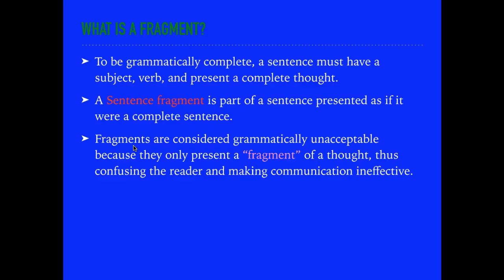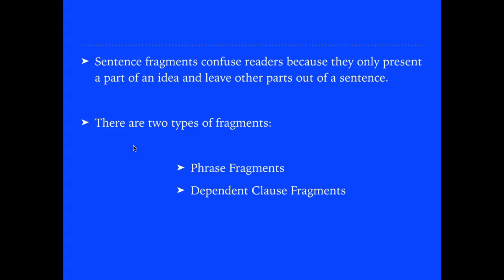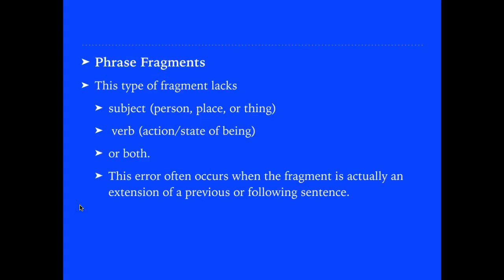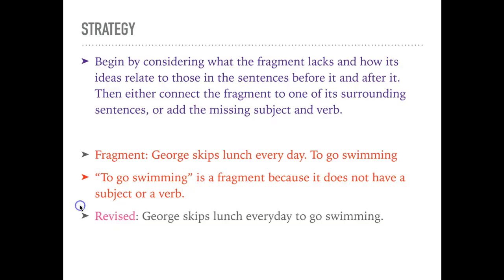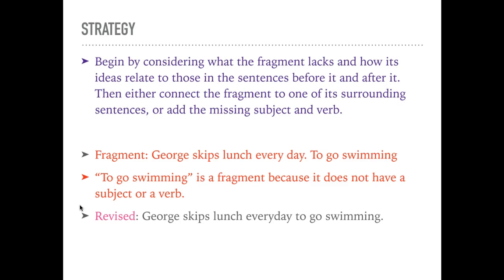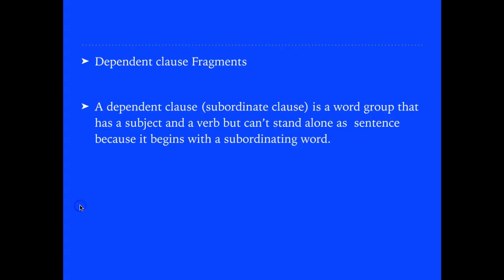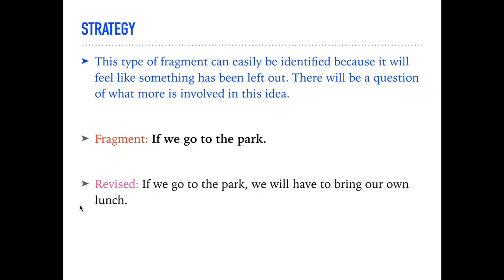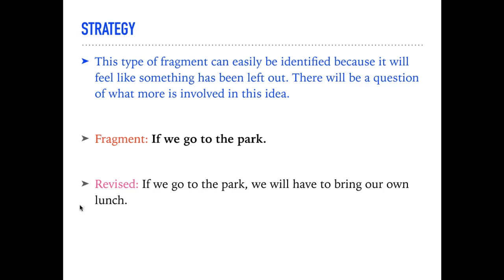Surenyan-Krech Eng Fragments